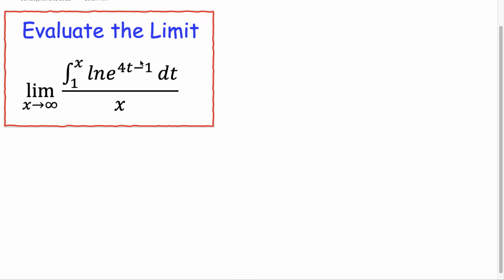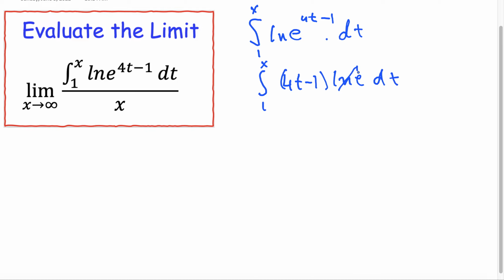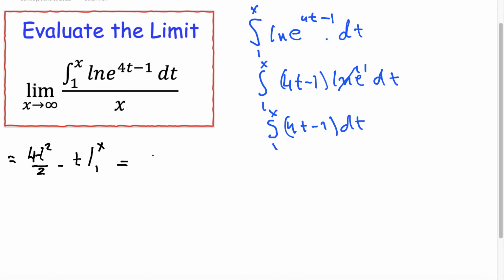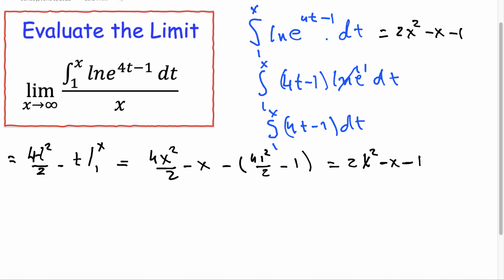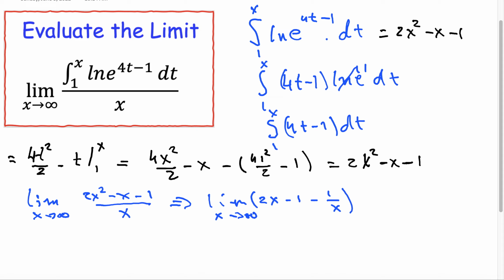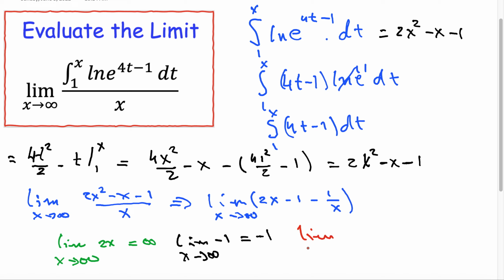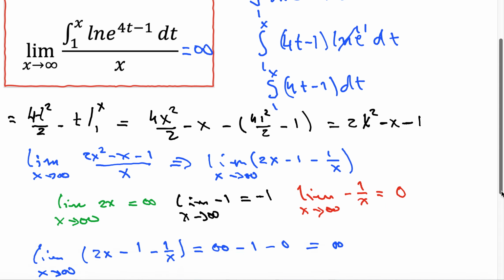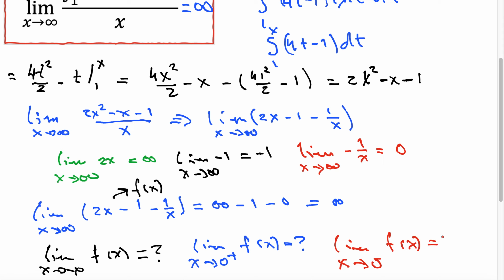Evaluate the Limit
Evaluate the limit as x approaches infinity, zero to the right side, zero to the left side, and negative infinity.